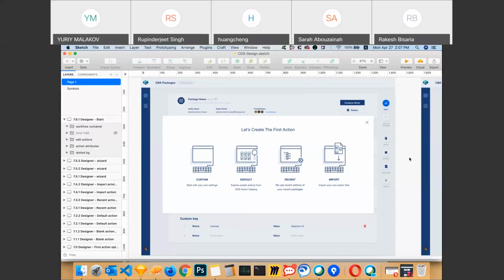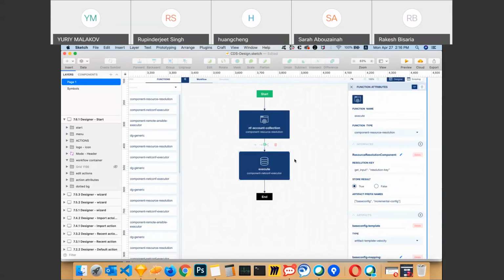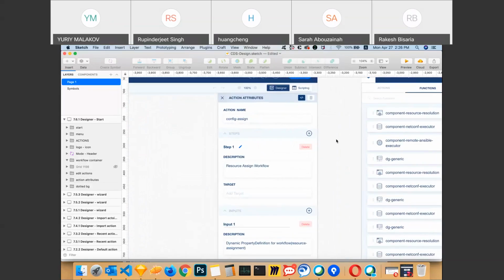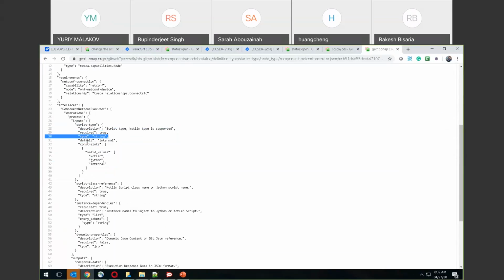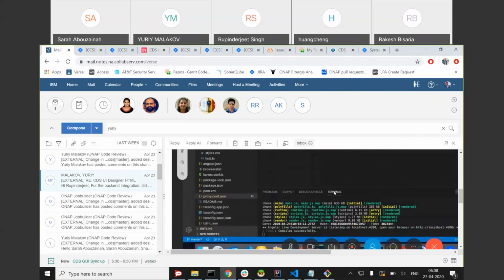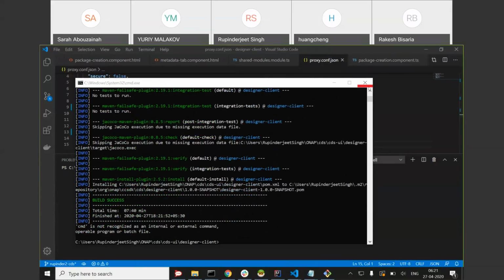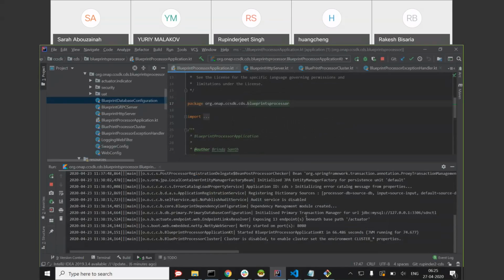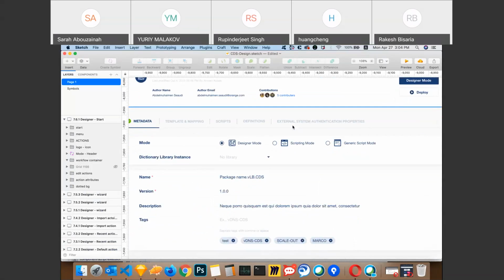CDS Designer 4/27/2020